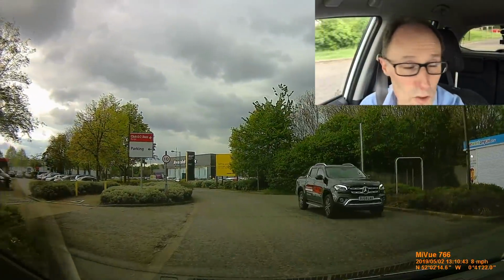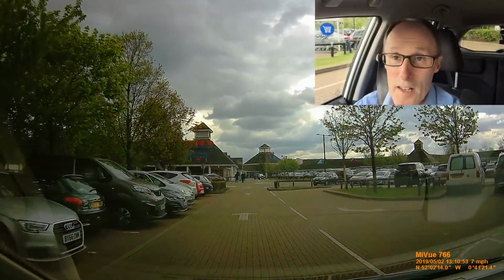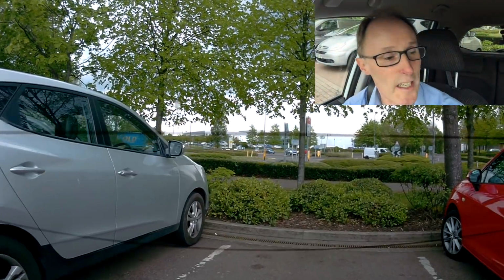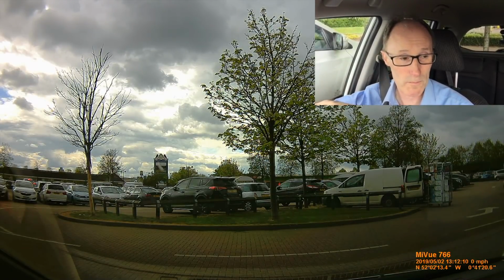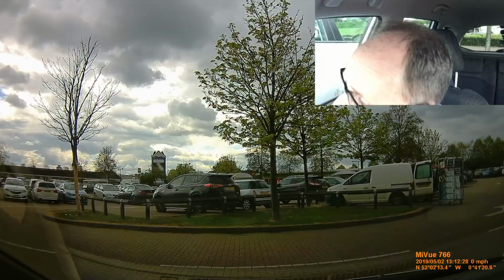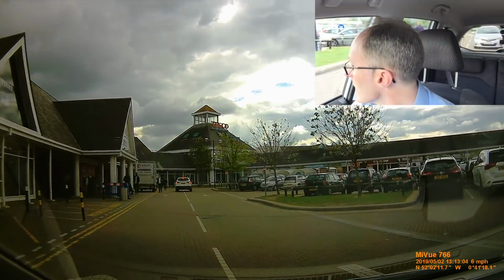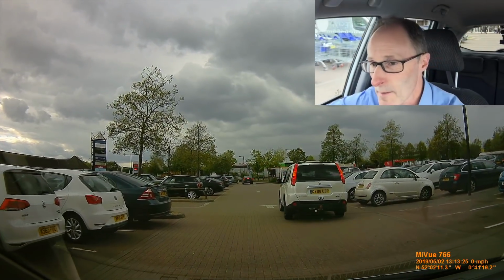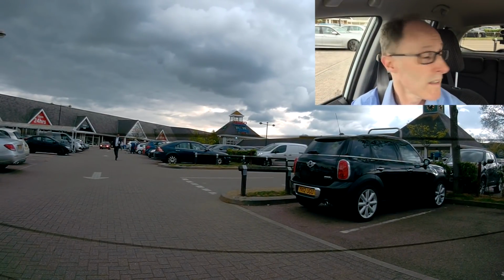Reverse Bay Parking Manoeuvre, Using The 45 Degrees Method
Learn how to do the reverse bay parking, using the 45 degree method.
The aim of this Manoeuvre is to reverse between the lines(or in this case between the two parked cars) safely using very slow car control of gas and clutch and effective all-round observations.
🔴   Enjoy my videos, please consider supporting what I do by buying me a virtual coffee
Save yourself £3 on a quick test cancellation

Recording equipment used
🎬 MiVue 766 Dash Cam
🎬Jeemak action camera 4K WiFi
Suction cup for windscreen
Micro SD Card SanDisk Extreme 32GB
iPhone 7
imovies
Useful stuff for learners
Theory test book for car drivers
Magnetic L plates
Blindspot mirror
Passenger rear view mirror